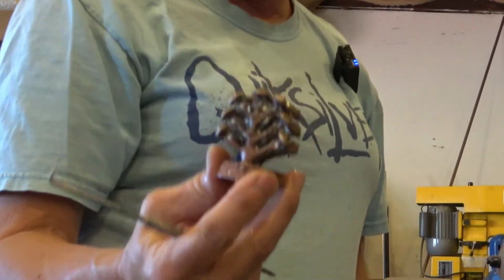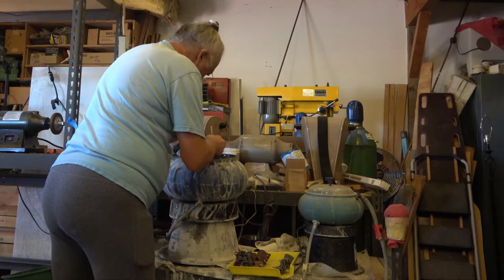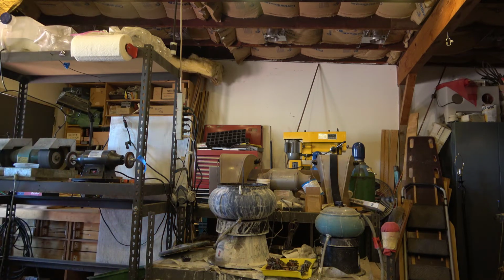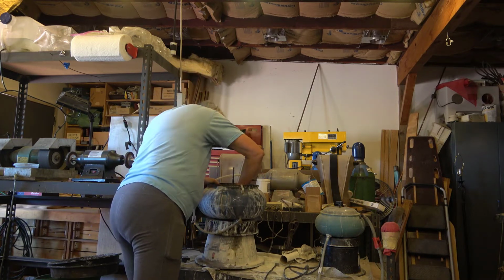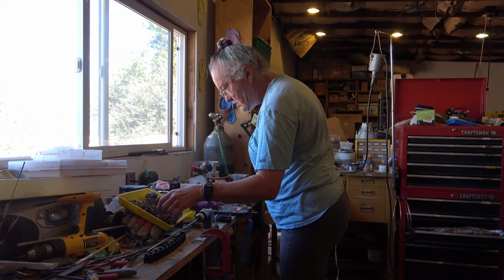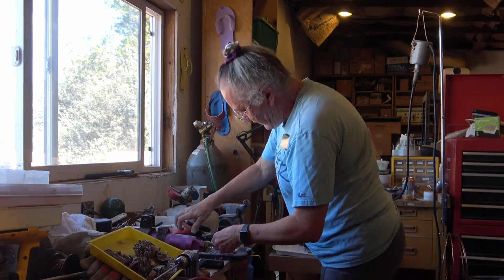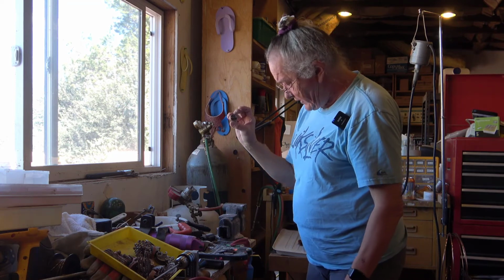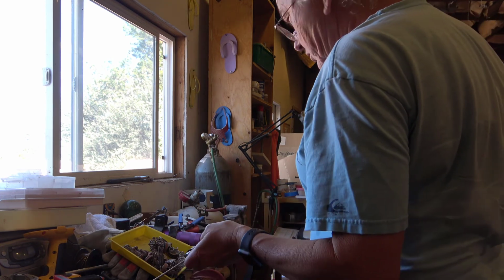How To Mass Finish Jewelry | Building An LiFePO4 Battery Pack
How jewelry castings get finished. Irene explains more about mass finishing while Henry assembles a special use LiFePO battery bank.  Henry and Irene have been living off grid full time since 2005 on a 43 acre off grid homestead in the high desert of Northern Arizona. Situated at 5280′ elevation, we enjoy four seasons of beautiful scenery and weather about 60 miles south of the Grand Canyon.

Take care.

Henry & Irene
BrainStorm Acres